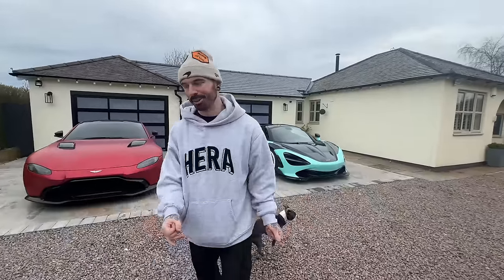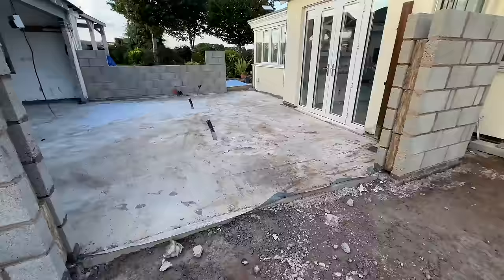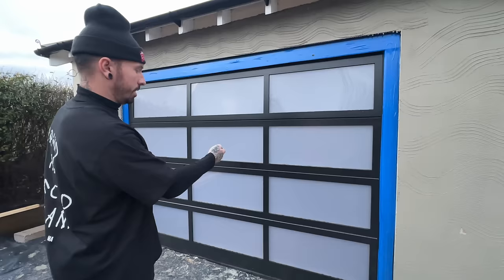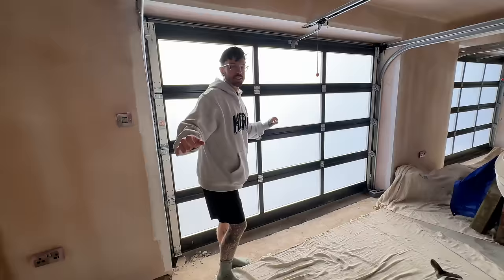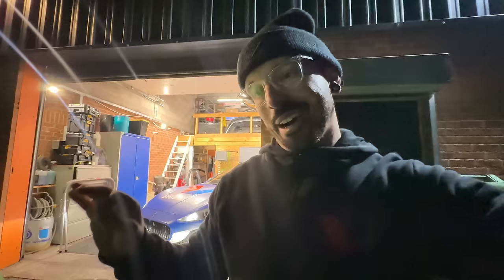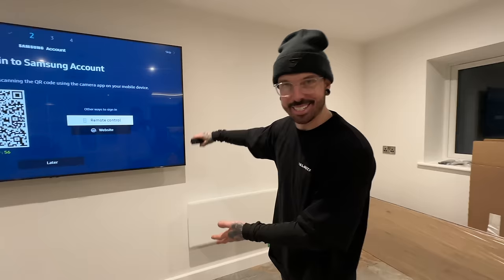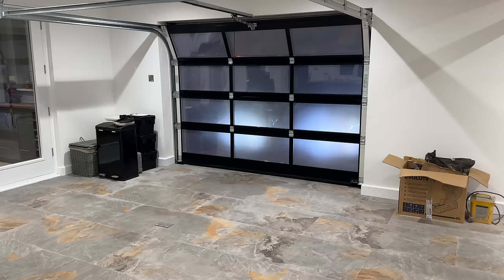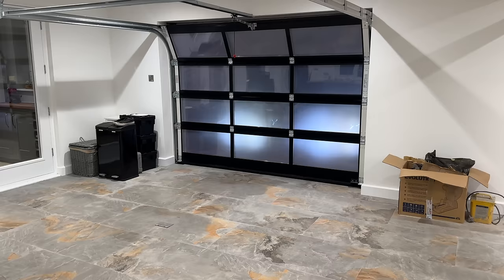I BUILT MY DREAM HOME GARAGE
UK ONLY

I just built my dream home garage. Something ive always wanted to do but i never thought one day it would become a reality. Ill take you through all the building work and the final showroom garage look to finish